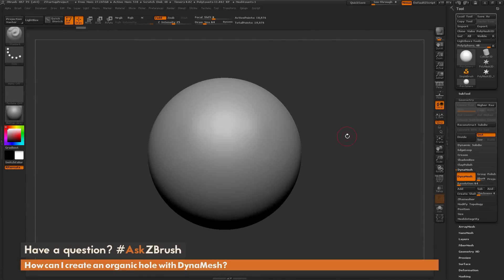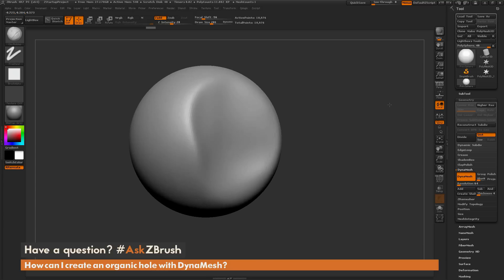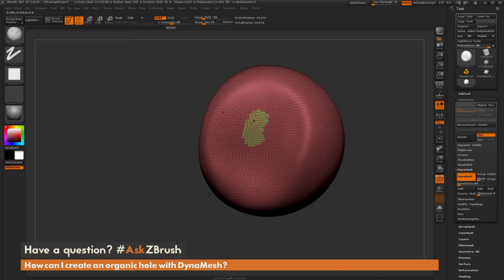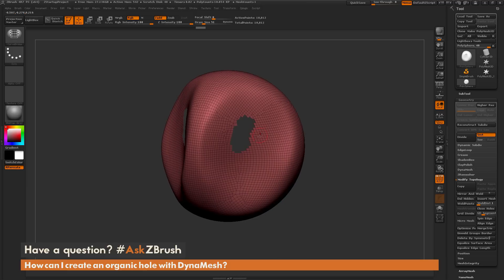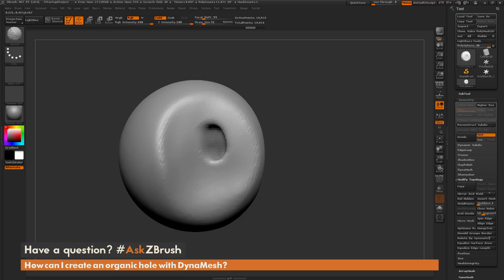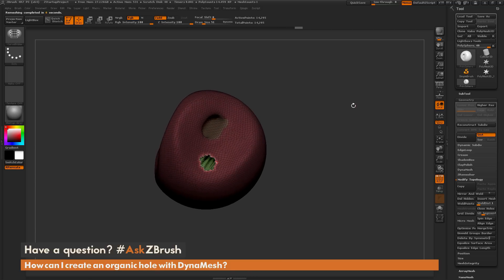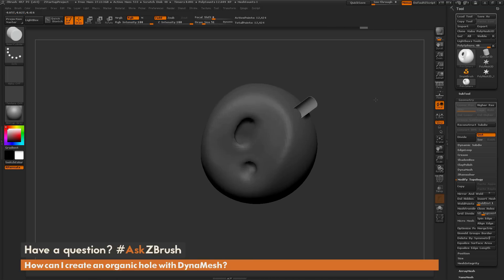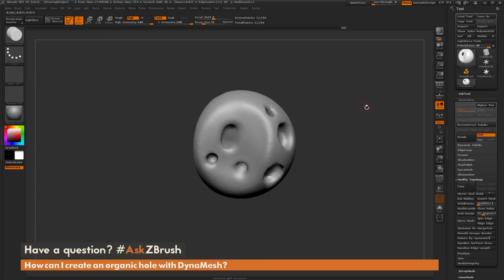AskZBrush - "How can I create an organic hole with DynaMesh?"